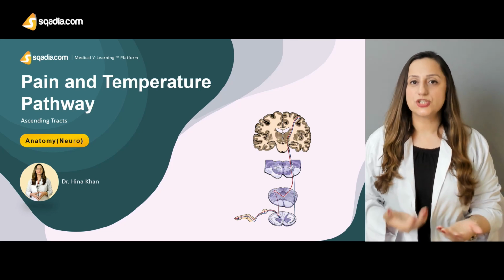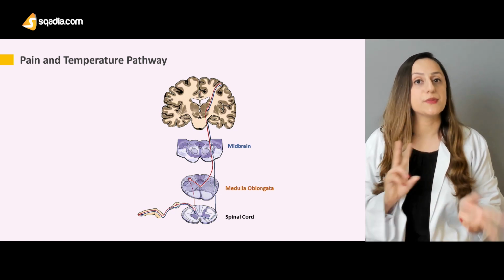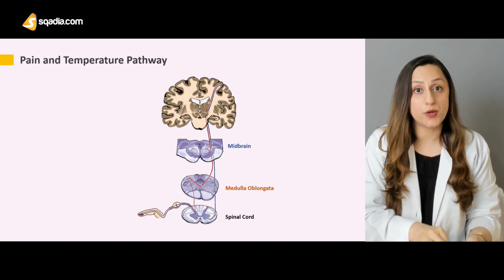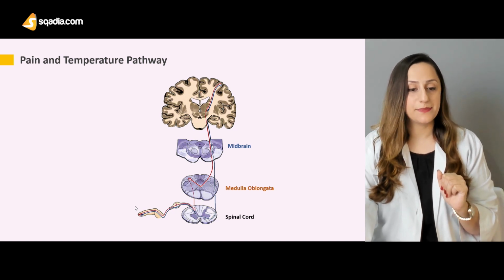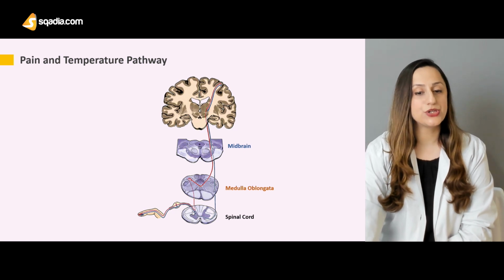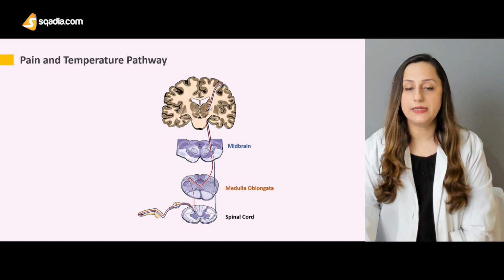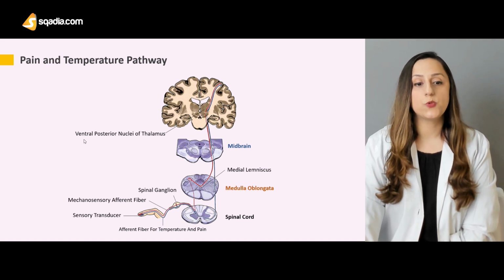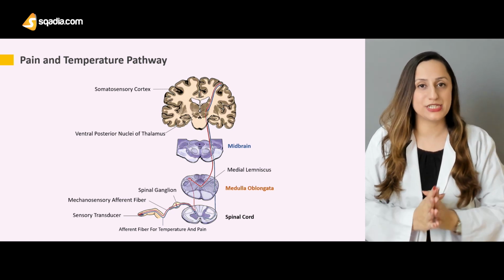Ascending Tracts of the Spinal Cord | Pain and Temperature Pathway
The nervous system is a complex network of cells and fibers that transmit information between different parts of the body.  Within the nervous system, there are pathways known as tracts that carry signals up and down the spinal cord and between the brain and the body.

Ascending tracts are those that carry sensory information from the body up to the brain.

These tracts are critical for our ability to perceive and respond to the world around us, and disruptions to these pathways can lead to a range of neurological conditions. In this anatomy lecture, we will explore the anatomy and function of the major ascending tracts, including the dorsal column-medial lemniscal pathway and the spinothalamic tract.

▬ 📌 Ascending Tracts ▬▬▬▬▬▬▬▬▬▬
Ascending tracts are pathways in the nervous system that carry sensory information from the periphery (sensory receptors) to the brain. The ascending tracts are organized into three main groups based on their location and function:

👉 Dorsal Column-Medial Lemniscal Tracts
These tracts are responsible for carrying information related to touch, proprioception (body position), and vibration from the body to the brain. There are two tracts involved in this pathway, the fasciculus gracilis, which carries information from the lower body, and the fasciculus cuneatus, which carries information from the upper body. These tracts are well organized, and their neurons are arranged in a specific way to ensure that the information is transmitted accurately and efficiently.

👉 Spinocerebellar Tracts
These tracts carry information about proprioception from the body to the cerebellum. There are two sub-tracts involved in this pathway, the anterior spinocerebellar tract, which carries information from the lower body, and the posterior spinocerebellar tract, which carries information from the upper body. The cerebellum uses this information to coordinate and fine-tune motor movements.

👉 Spinothalamic Tracts
These tracts carry information related to pain, temperature, and crude touch from the body to the thalamus, a part of the brain that relays sensory information to other parts of the brain for further processing. There are two sub-tracts involved in this pathway, the lateral spinothalamic tract, which carries pain and temperature information, and the anterior spinothalamic tract, which carries crude touch and pressure information.

👉 Reticular Tracts
These tracts are involved in the regulation of consciousness and arousal. They are not strictly sensory tracts but are responsible for modulating the transmission of sensory information and maintaining the proper level of arousal and attention needed for the processing of sensory information.

👉 Spinotectal Tract
This tract is involved in the reflexive movement of the head and eyes towards a stimulus. It is responsible for detecting the location of a stimulus and coordinating the head and eye movements to bring the stimulus into focus.

👉 Spino-Olivary Tract
This tract is involved in the modulation of muscle tone and coordination. It is responsible for adjusting the sensitivity of the muscle spindles, which are sensory receptors in the muscles that detect changes in muscle length and help maintain muscle tone and coordination. The spino-olivary tract helps to fine-tune the information sent from the muscle spindles to the brain for processing.

▬ 📌 Ascending Tracts Neurons ▬▬▬▬▬▬▬▬▬▬
Ascending tracts consist of chains of neurons that relay sensory information from the peripheral nervous system to the brain. The neurons that make up the ascending tracts are generally classified into three types:

👉 First-order neurons
These neurons are located in the dorsal root ganglia or cranial nerve ganglia and receive sensory information from the periphery, such as the skin or organs. They send their axons through the spinal cord or brainstem to synapse with second-order neurons in the dorsal horn of the spinal cord or the brainstem nuclei.

👉 Second-order neurons
These neurons receive input from the first-order neurons and cross the midline of the spinal cord or brainstem before ascending to the thalamus. The axons of the second-order neurons synapse with third-order neurons in the thalamus.

👉 Third-order neurons
These neurons are in the thalamus and receive input from second-order neurons. They project their axons to the sensory cortex, where they synapse with fourth-order neurons.